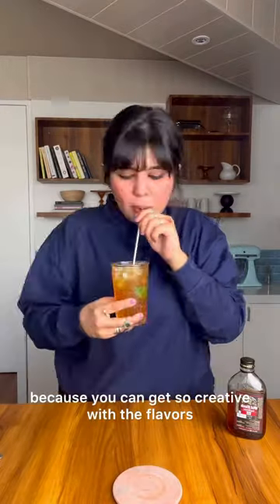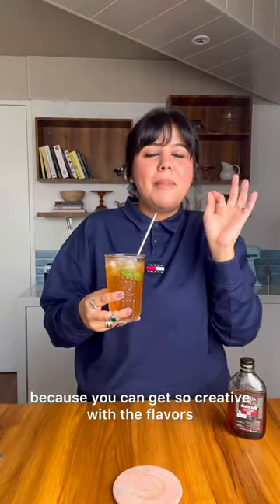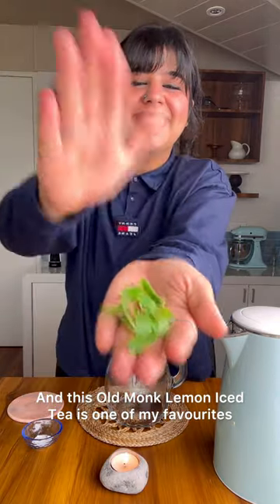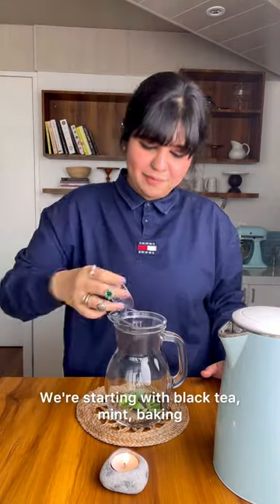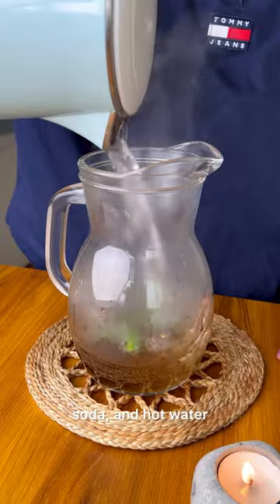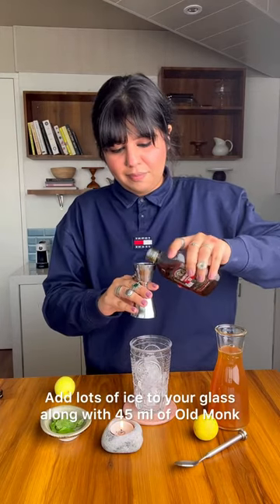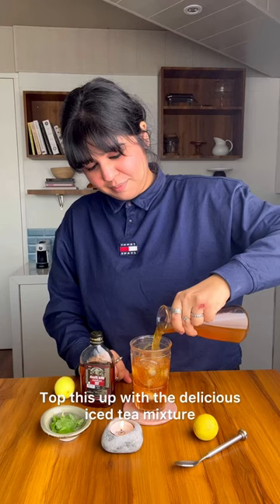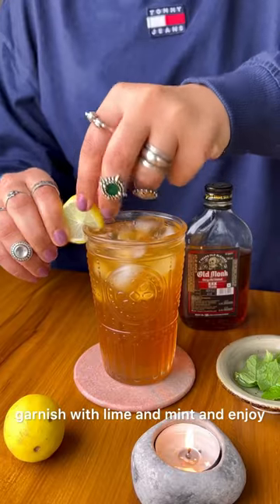My Viral Old Monk Lemon Iced Tea Recipe 🥃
This recipe went viral as a part of my WeekendWorthyCocktails series and if you don't like old monk, you're probably not having it right!

Here’s how you make Old Monk Iced Tea at home and start your weekend off right 😌

Ingredients :
Water - 1.5 Cups
Tea leavea - 1 Tsp
Mint Leaves - 4 to 5 Leaves
Baking Soda - A Pinch
Sugar - 1/4th Cup
Lemon Juice - 3 Tbsps
Old Monk - 45ml/ Per Cocktail
Ice - to Top
Lemon Slice & Mint Leaves - to Garnish

Process :
* To a jug, add in the tea leaves, mint leaves, sugar, baking soda & top it up with some hot water - let the tea steep for 5 minutes
* Add in the freshly squeezed lemon juice to the jug, mix it well & strain the ice tea base - keep aside for later
* To a glass, add in the old monk & some ice, top it up with the ice tea base & give it a good stir
* Garnish with a lemon slice & mint leaves - Stir, Sip & Enjoy 🥃🧊

I hope you enjoy making this 🥰 Cheers!